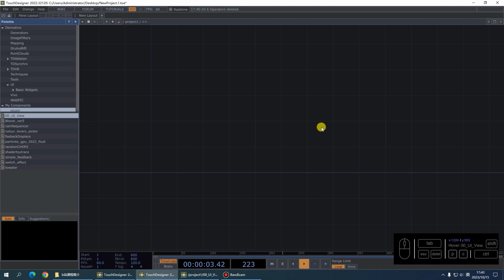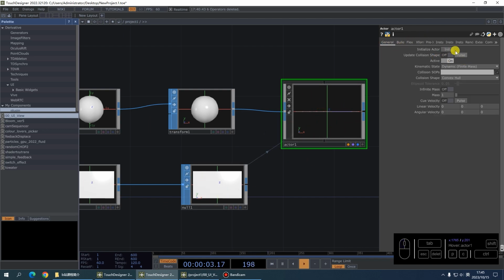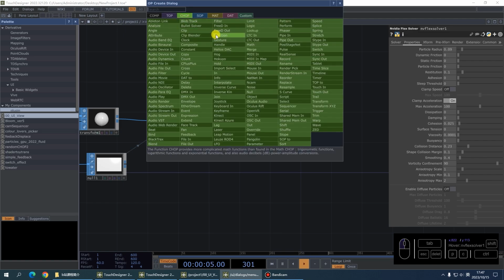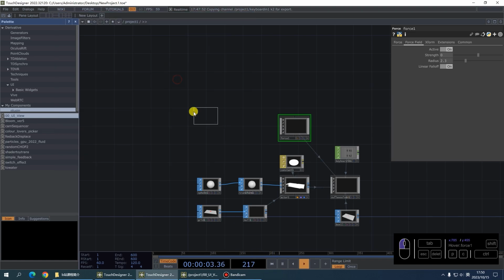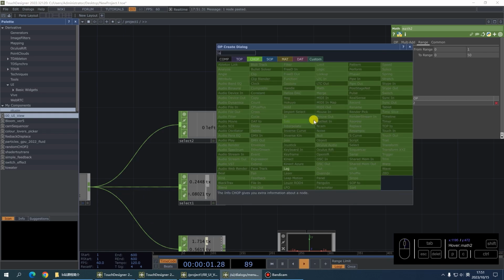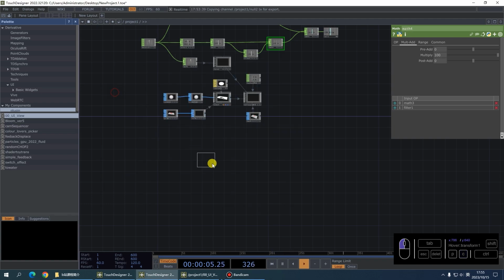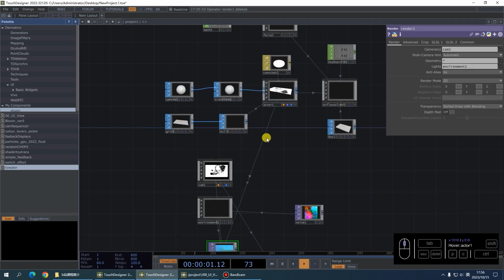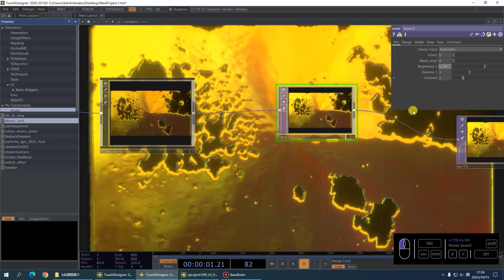Touchdesigner-NVIDIA Fluid Interaction Tutorial#td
bloom